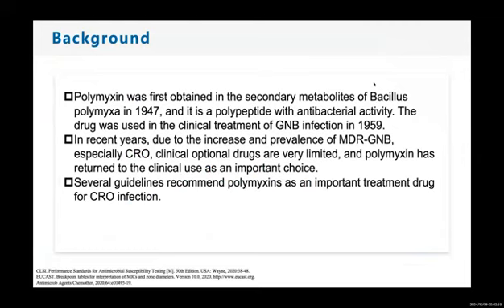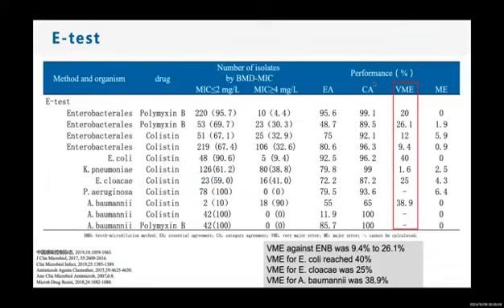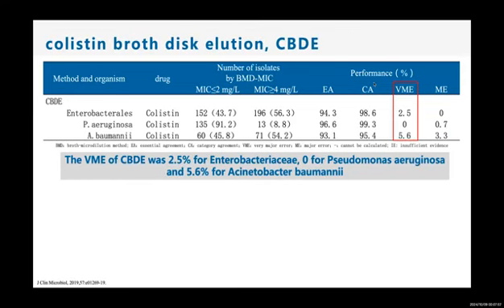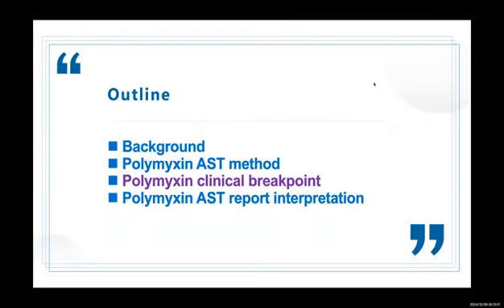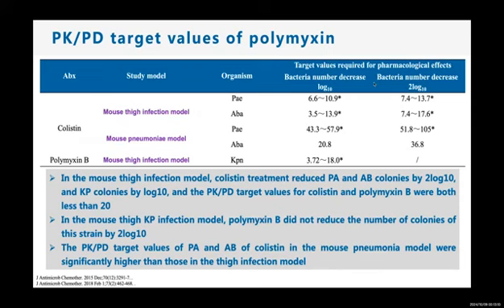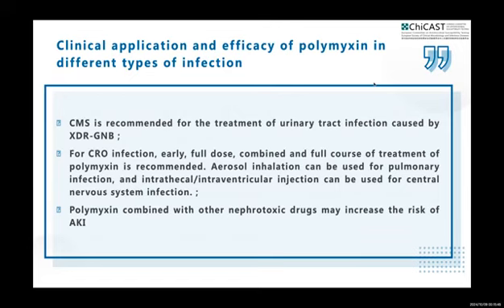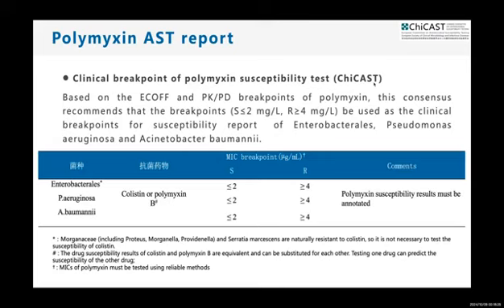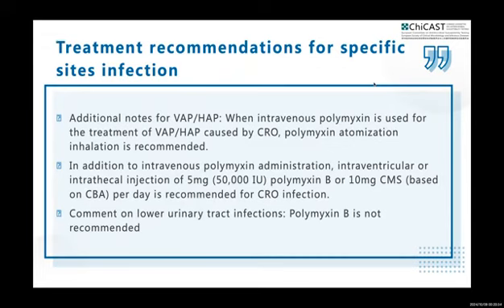Polymyxin antimicrobial susceptibility testing & ChiCAST breakpoint - Qiwen Yang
From the 4th International Conference on Polymyxins held in China in October 2024.